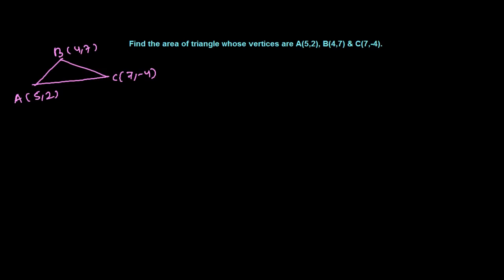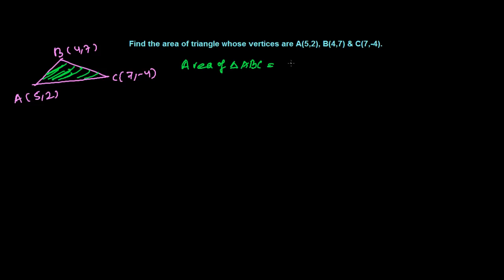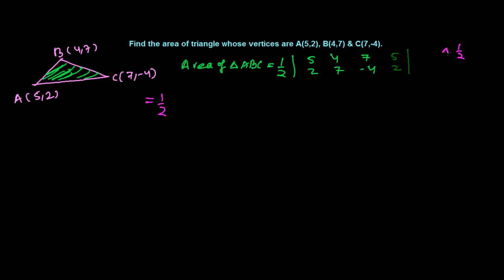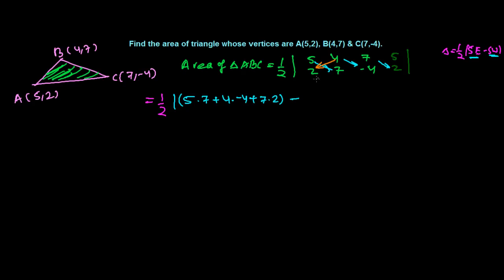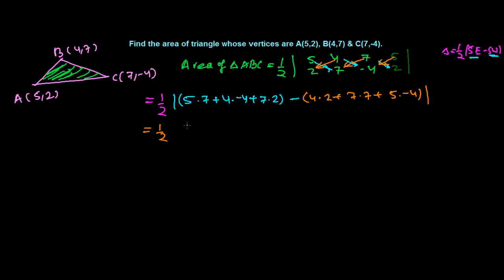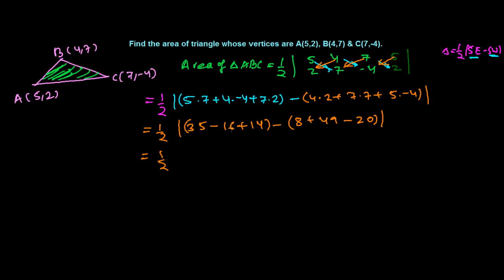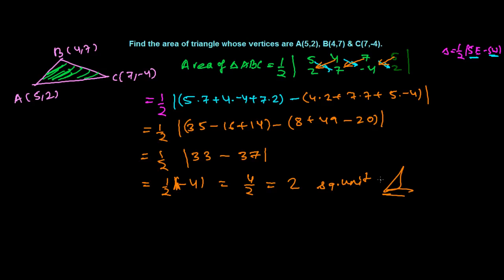Finding Area of Triangle in Coordinate Plane By Crossing Method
For List of Coordinate Geometry Tutorial.We can find the area of triangle using the formula that we have derived. We can also find the area of the triangle using crossing methods in which we first arrange all the points in a sequence explained in above video then we multiple and difference as explained in the above video. This is one of the shortcut method to find the area of triangle if the 3 coordinates of 3 vertices of triangle is given. I hope this coordinate geometry tutorial video helped you in getting few concepts.